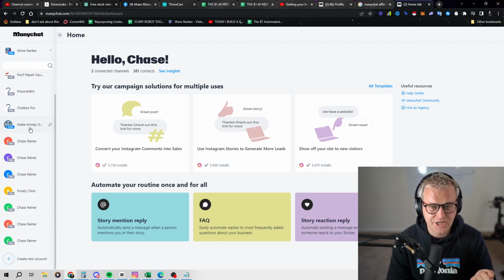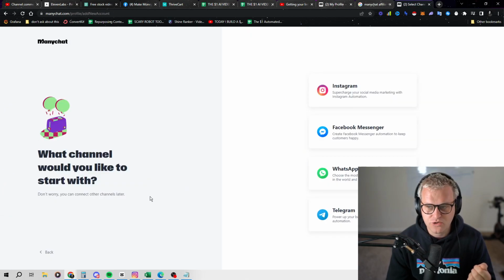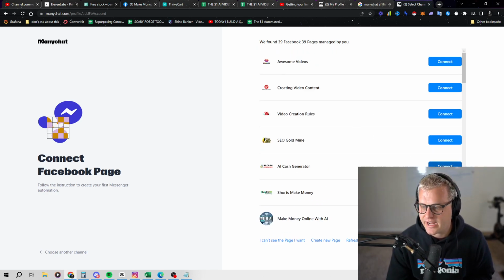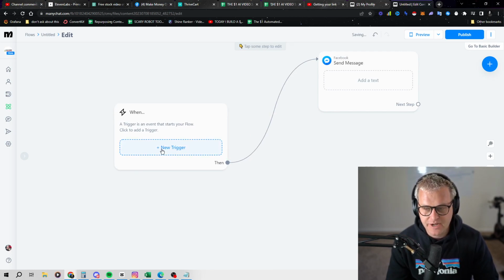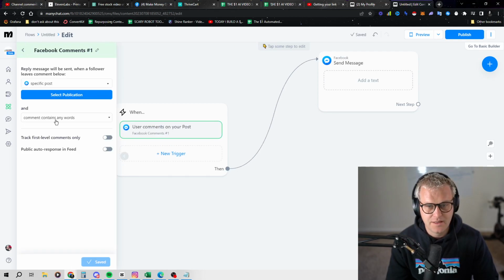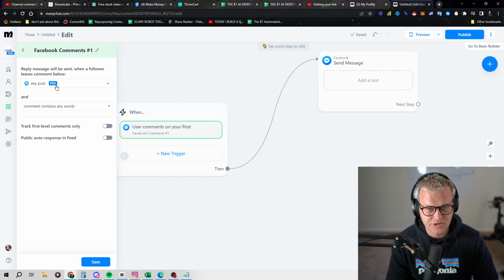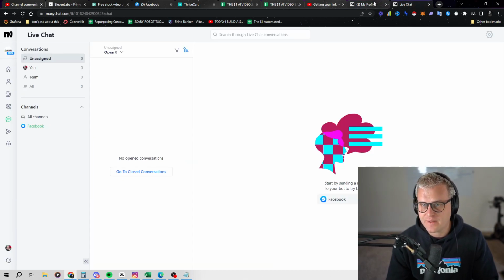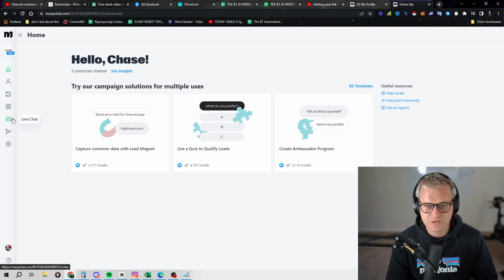Auto Responding to Facebook Comments